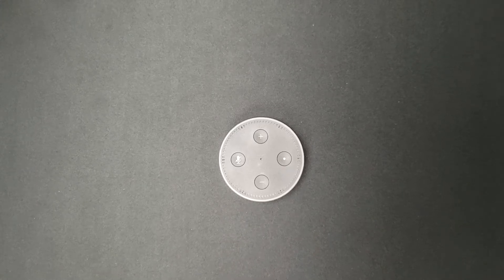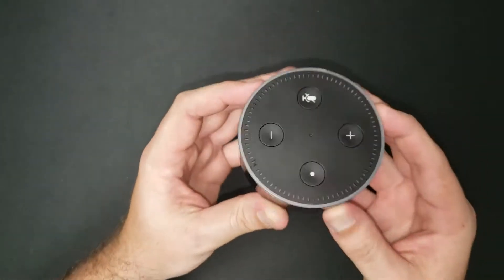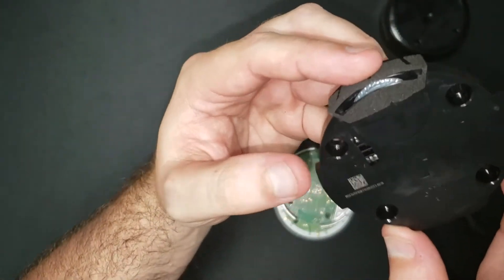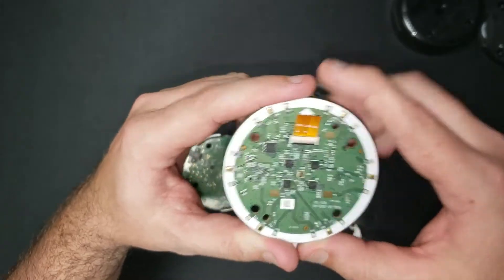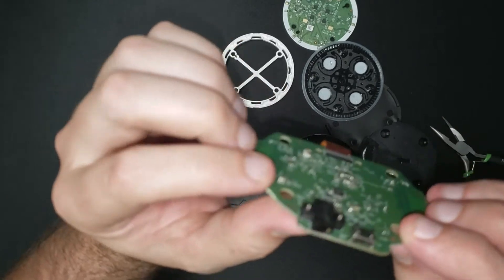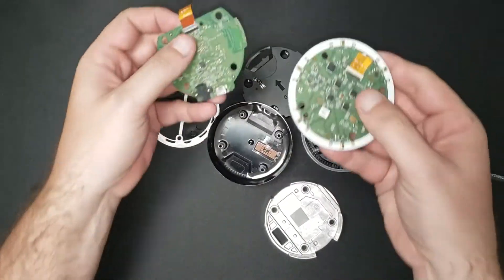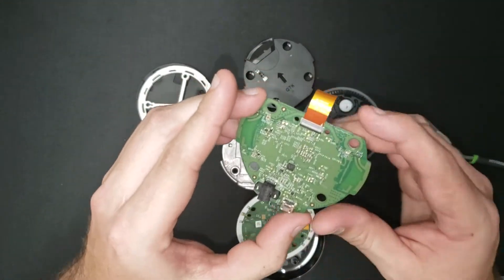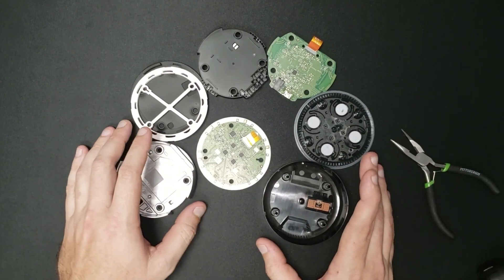Engineer Looks Inside Alexa and Explains Genius Engineering | How's It Made Ep. 4 Review Echo Dot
Amazon Echo Dot - 2nd Generation - Smart Speaker - Alexa Enabled - Black.
Model No. RS03QR

Welcome to this Product Analysis / Review / Teardown / Disassembly from the perspective of a professional Product Development Engineer.  I have 10 years of experience bringing complex products to market. My goal is to explain how, how well, and how efficiently the product is designed, manufactured, and executed.

I try to focus on these main areas:
Manufacturing Processes Used
Materials Used
Assembly Processes and Labor Needed
Overall Product Design and Execution

And I will try to rate and compare all of these based on:
Quality, Function, Cost Effectiveness, Aesthetics, Ingenuity, and Synergy